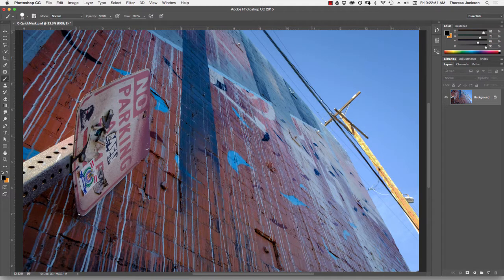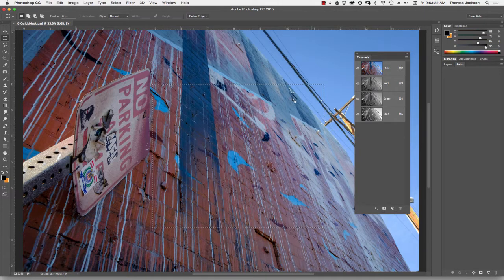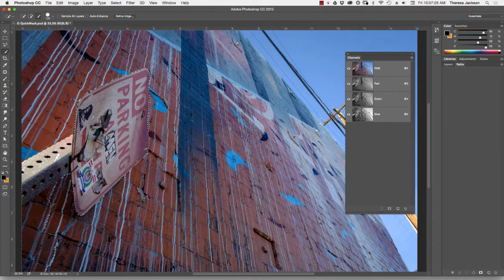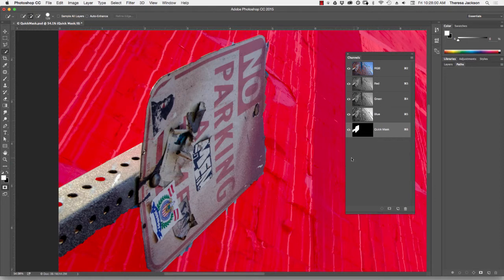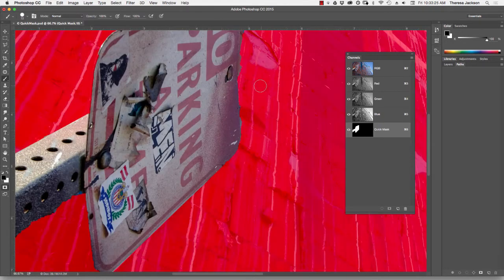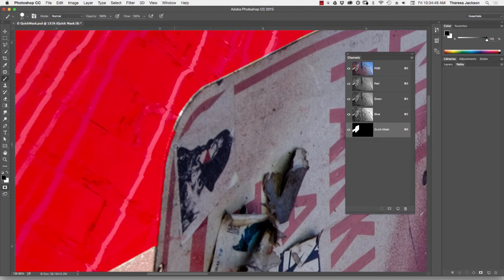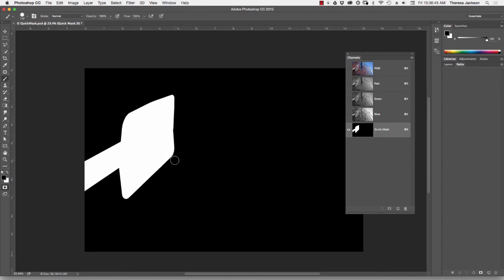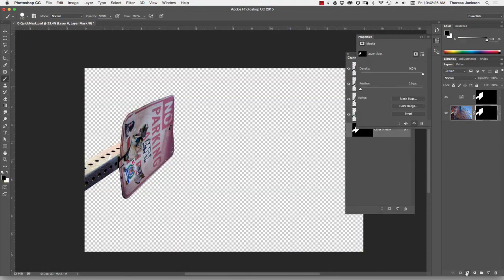How To Use Photoshop's Quick Mask Mode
The Quick Mask Mode creates a temporary alpha channel of an active selection. Switching to the Quick Mask mode gives you much better control when editing selections. The Quick Mask is also much easier to view.

This tutorial explains exactly what a Quick Mask is, why it is a quick and effective way to edit a selection, and how to use it.